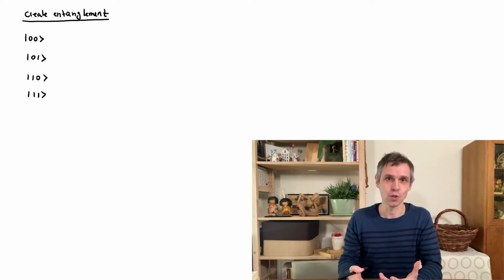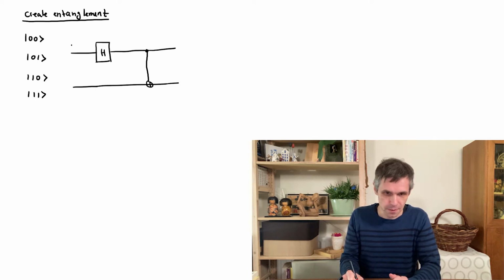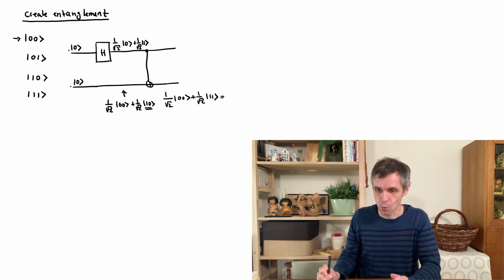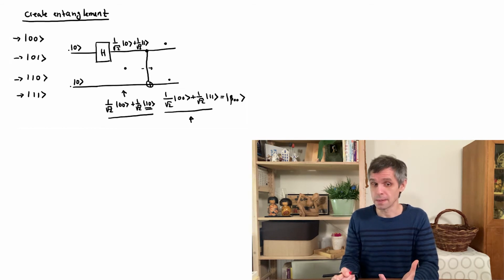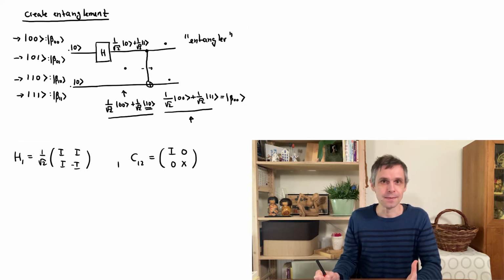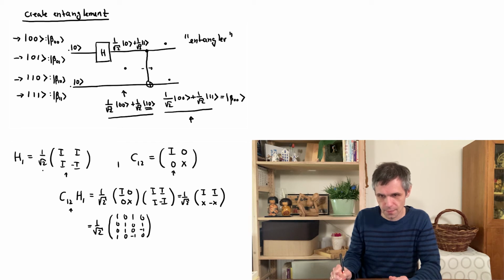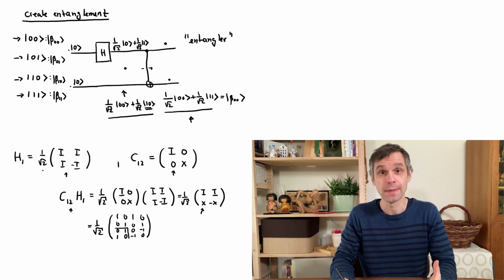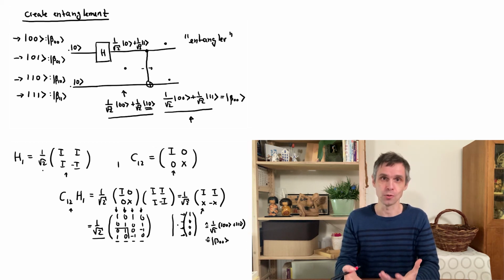QUANTUM INFORMATION PROCESSING - Quantum bits and gates: The entangler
Now, we compose gates into a simple quantum circuit that creates maximally entangled states - indeed, Bell pairs.